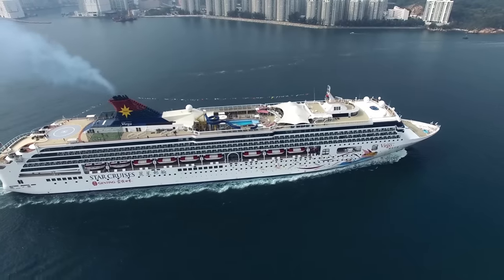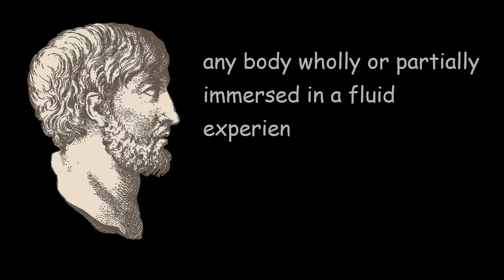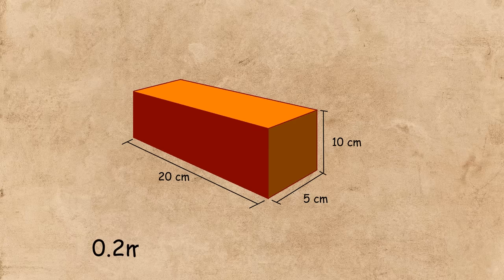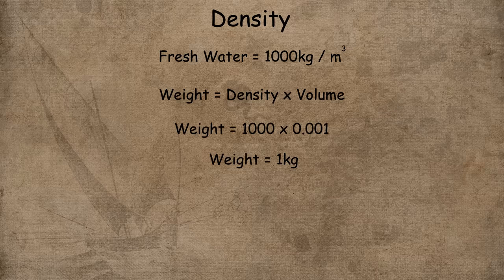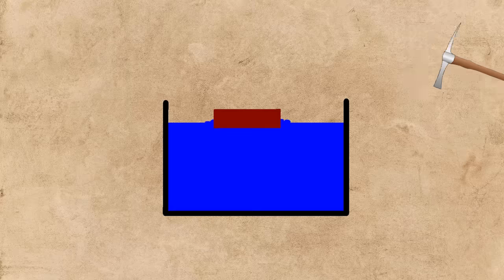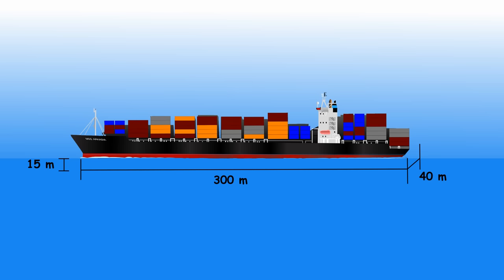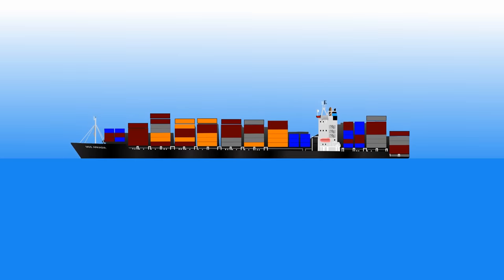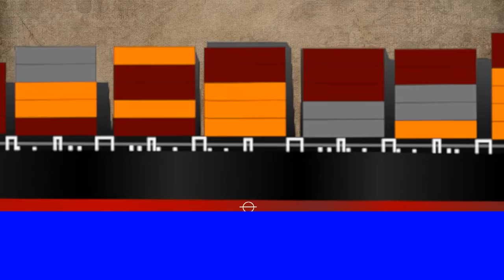Why do big ships float? [Buoyancy and flotation explained]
Do you look at enormous ships out at sea and wonder how it is possible that they can float?

This video explains how big ships float, giving an introduction to both buoyancy and flotation.

The basic concept is quite simple. Ships need to displace enough water to counter their own weight. If they weigh more than they displace, they will sink. If they displace the same as they weigh, they will float.